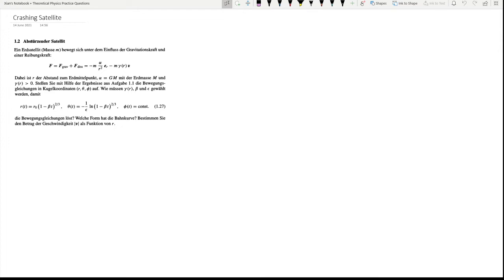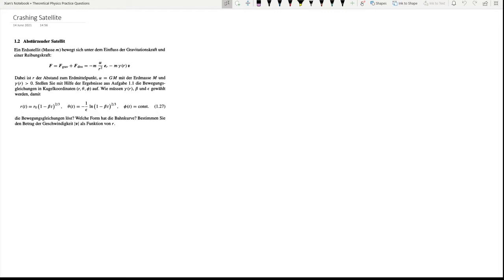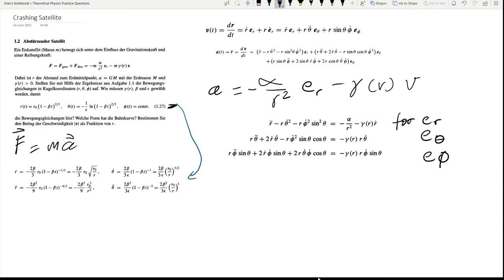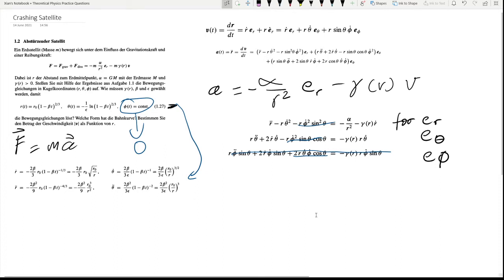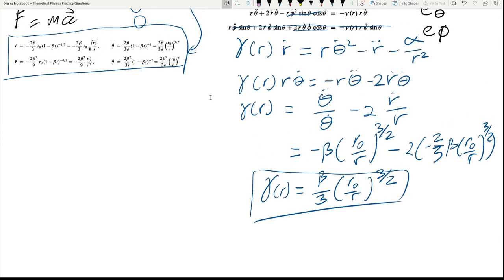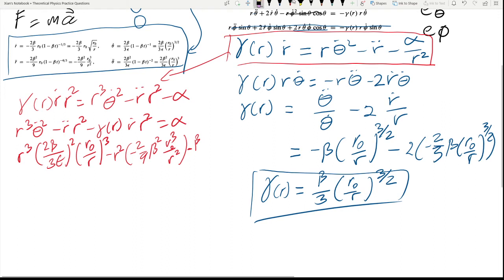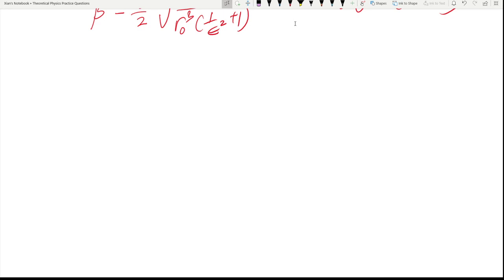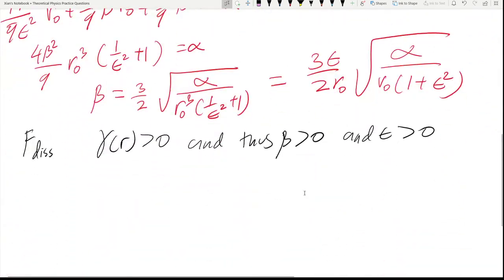A Crashing Satellite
In this video, I will show you a typical problem that can be solved with velocity and acceleration in spherical coordinate. Problem is taken from German textbook by Fließbach.